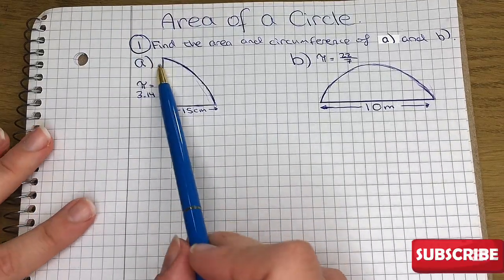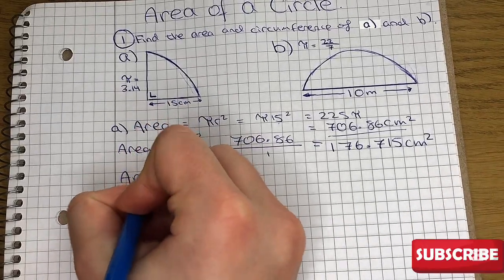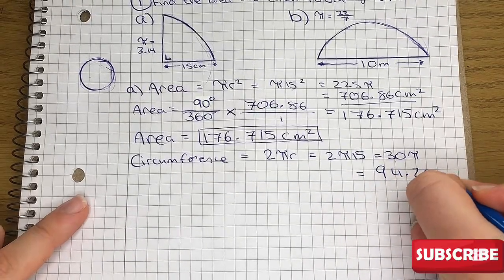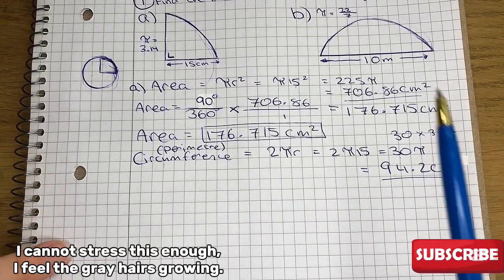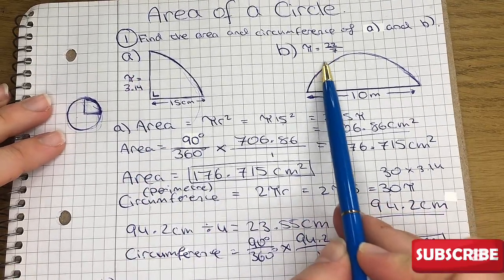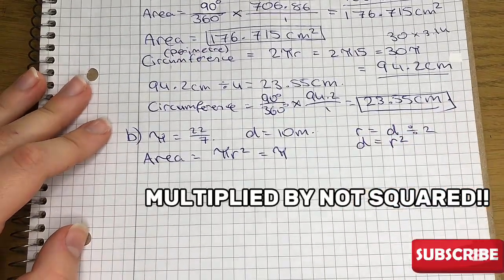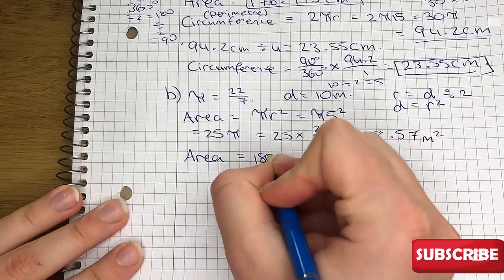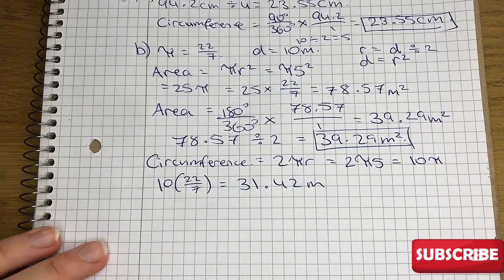How to solve the Area and Circumference of a Circle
Hi all!
This video gives you various amounts of
information based on the area and circumference  of a circle!

-  practise questions
- Definitions to key terms
- Angles explained
- Examples used
- Difference between terms explained
- Explanation of each step

If you have any questions, comment them down below! Good luck with exams!!